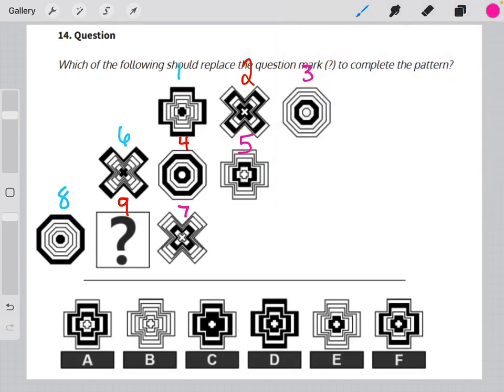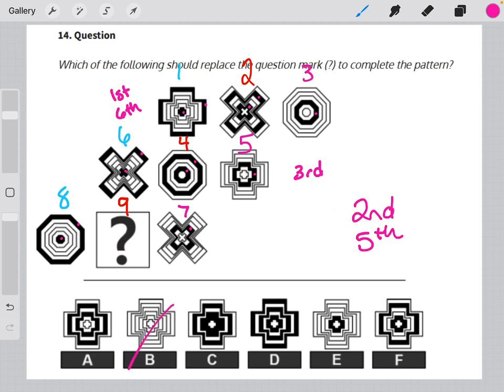Matrices Practice Test 3 Solution 14